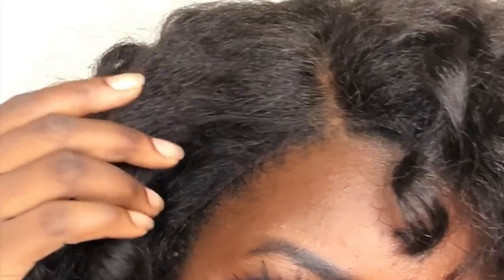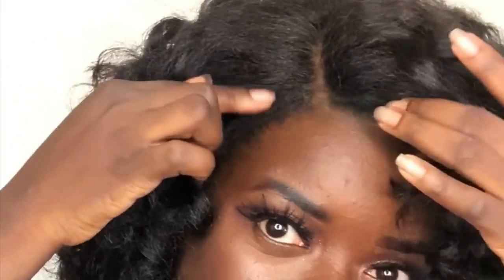NATURAL HAIR REALNESS! | Janet Collection | AMANI & JENNA Tutorial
Today, I am giving a more in depth tutorial and review on two wigs from Janet Collection's Natural Me line. How are we feeling about Amani and Jenna? Which is your favorite and why? Sound off below!

Thank you to everyone who has checked out my natural hair lookbook thus far.

Much love,
Gwladys